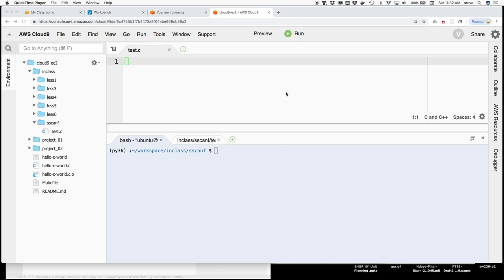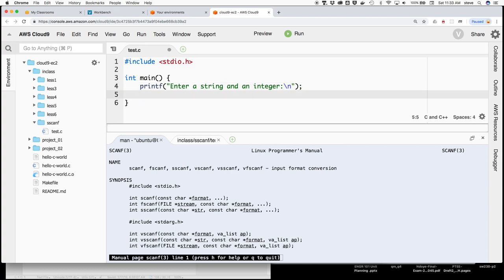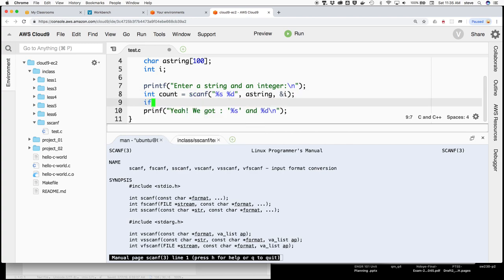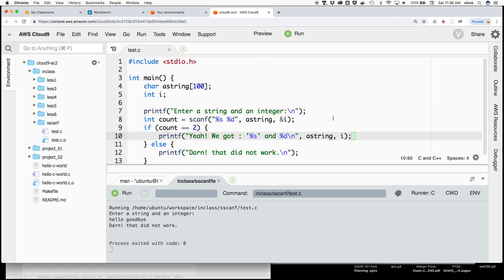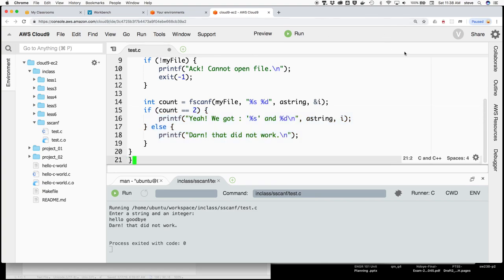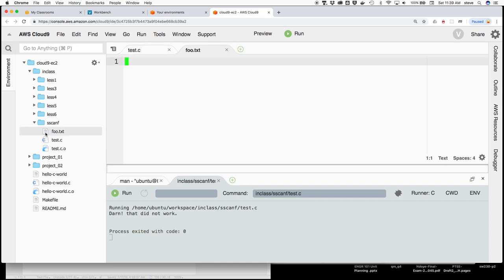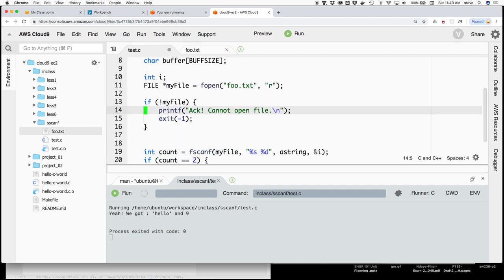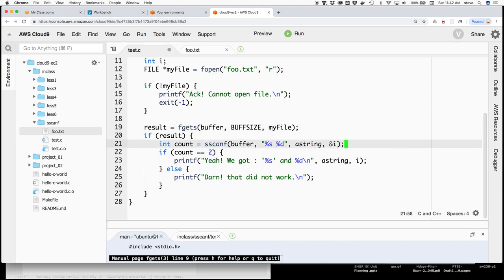scanf and friends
various ways of getting input in C.